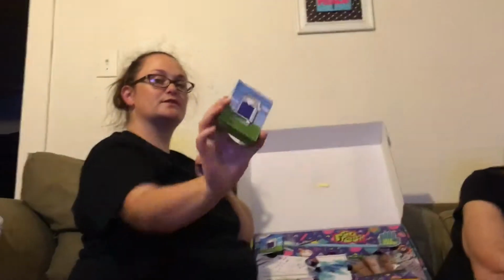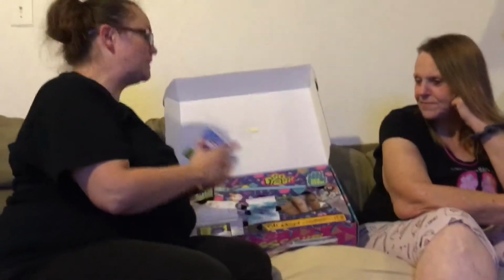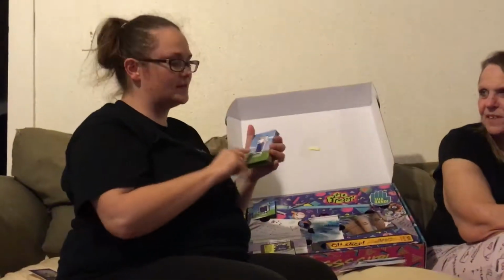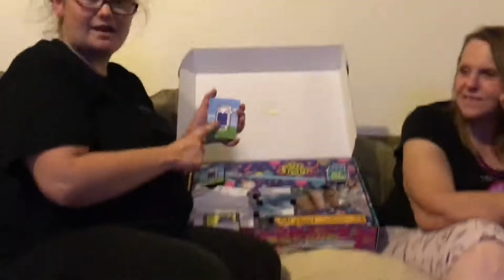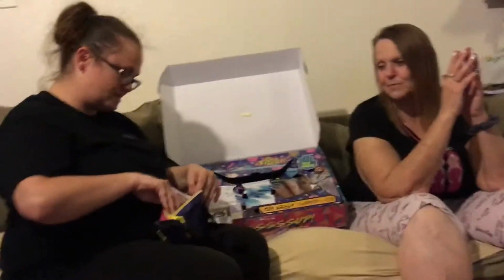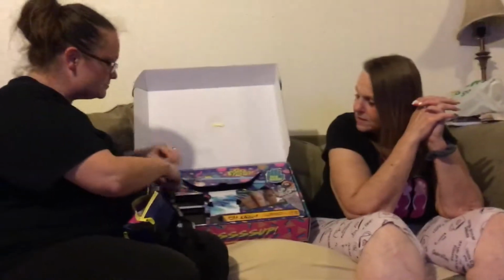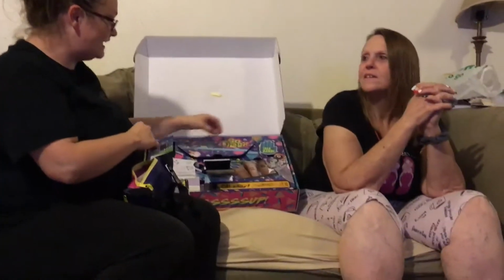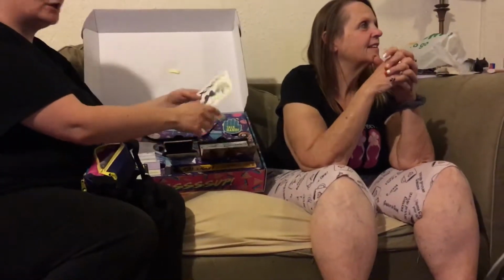90s box unboxing part 2